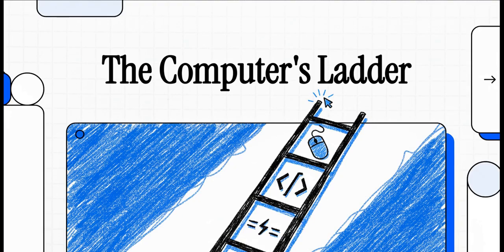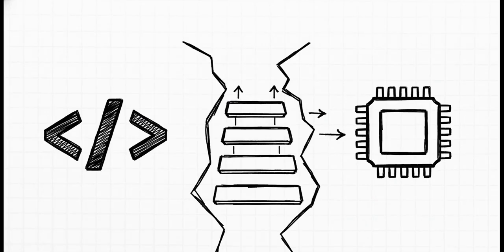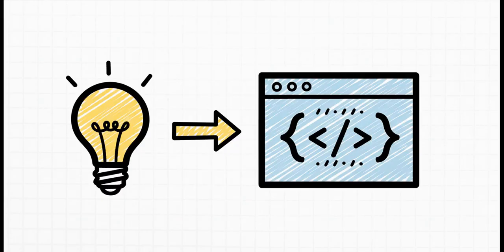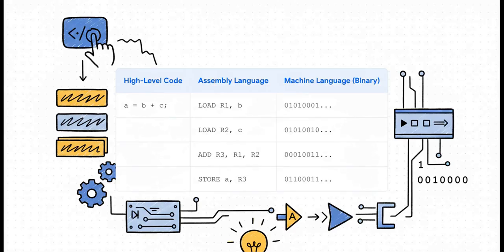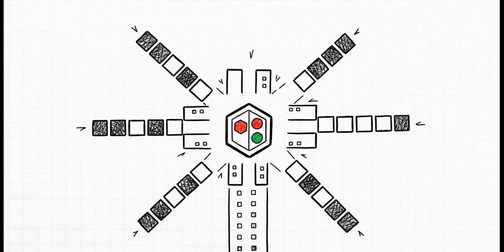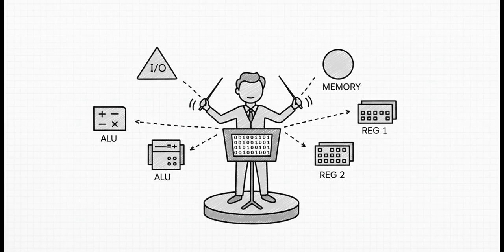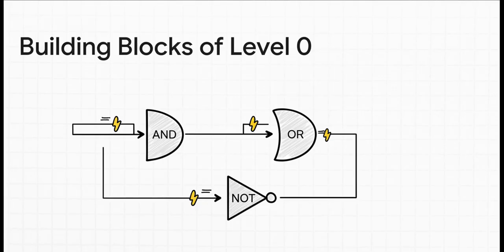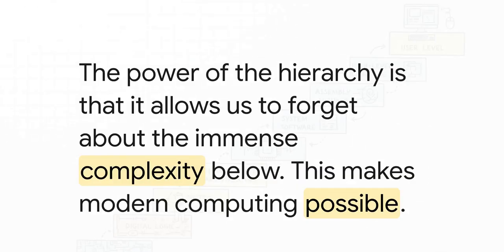Computer Organization and Architecture - The Computer's Ladder - Computer Hierarchy